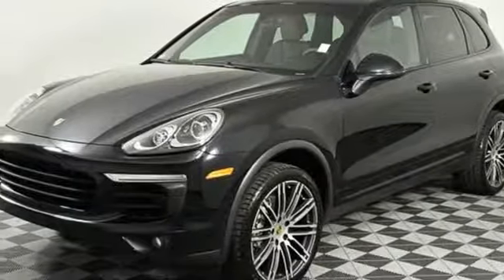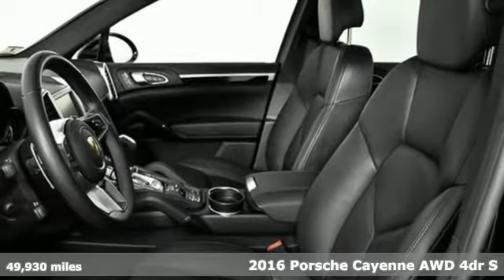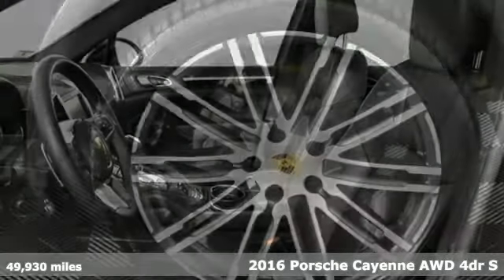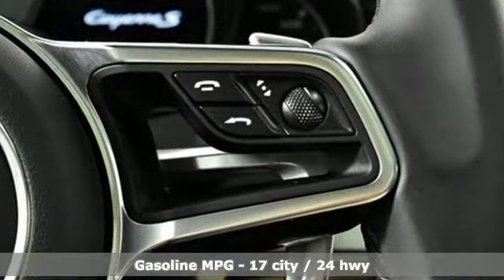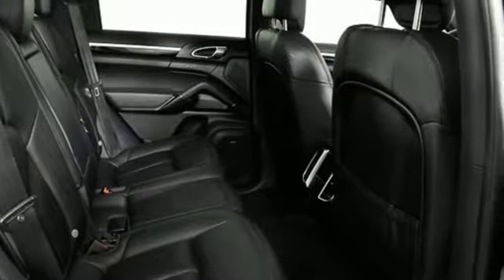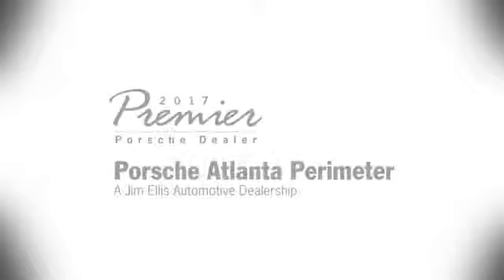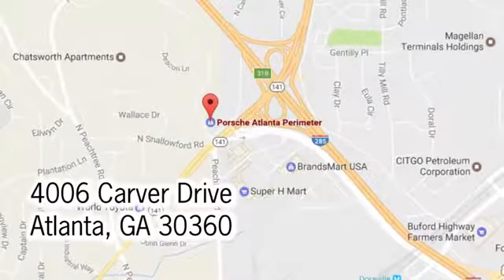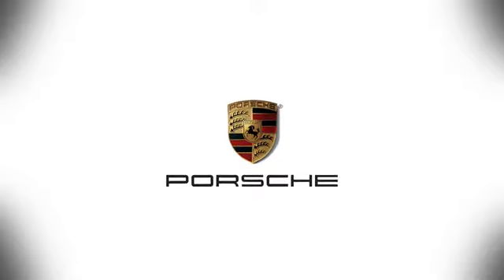Used 2016 Porsche Cayenne Atlanta, GA P15662A - SOLD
Year: 2016
Make: Porsche
Model: Cayenne
Trim: S
Engine: 3.6L V6
Transmission: 8-Speed Automatic with Tiptronic
Color: Black
Interior: Black
Mileage: 49930
Stock #: P15662A
VIN: WP1AB2A27GLA94833
CARFAX One-Owner. Clean CARFAX. Certified. Jet Black Metallic 2016 Porsche Cayenne S brbr21" 911 Turbo Design WheelsbrBOSEA® Surround Sound SystembrExterior Package in Black (High-Gloss)brHeated Multifunction Steering WheelbrInfotainment Package w/ HD RadiobrLane Change Assist (LCA)brPorsche Entry & Drivebr Power Seats (14-way) with Memory PackagebrPremium PackagebrSeat Heating (Front)brSeat Ventilation (Front)brSmoking PackagebrTrailer Hitch without Tow BallbrWheel Center Caps with Colored Porsche Crestbr brPorsche Certified Warranty good for 2 additional years starting at the expiration of the original 4 year/50k mile manufacturer's warranty. This Porsche's original factory warranty started on 03/31/2016. Enjoy peace of mind and compelling finance offers when purchased with the Porsche Approved Certified Warranty.brbrWe look forward to hearing from you. Advertised price includes $599 Dealer Service Fee. Recent Arrival!brbrPorsche Approved Certified Pre-Owned Details:brbr * 111 Point Inspectionbr * Warranty Deductible: $0br * 2 year/Unlimited miles beginning after new car warranty expires or from certified purchase date. Includes Trip Interruption reimbursementbr * Transferable Warrantybr * Roadside AssistancebrbrAwards:br * 2016 KBB.com 10 Best Luxury SUVs * 2016 KBB.com Brand Image AwardsbrbrbrReviews:br * Rewarding handling; wide range of engines available, from a plug-in hybrid model to the ultrafast Turbo S trim; exquisite interior; highly customizable. Source: Edmundsbr * Now in its second generation, the Cayenne has firmly established its reputation as a pure, no-compromise Porsche. The contours of the front section draw the eye, reflecting excellent dynamics. The elongated hood is clearly reminiscent of Porsche race cars from the 1960s, and is perfect for a Porsche lover in need of extra space, as it holds five passengers and plenty of cargo. With a choice of 5 different engines you can opt for including the Diesel with 240hp/406 lb-ft of torque, the 420hp V6 in the S, the 333hp V6 mated to a 95hp electric motor in the s E-Hybrid, the 520hp V8 in the Turbo, or the 570hp V8 in the Turbo S. The Cayenne is also outstanding as an off-road vehicle with its nimble acceleration and superb handling. When on such a trip, the refrigerated glove compartment just might come in handy! The front wheel arches are extremely well defined, while the power-domed hood further underlines the sheer power and resolution within. Other distinguishing features include the visibly drawn-in lower door panels and contoured roof spoiler. The interior is both sporty and comfortable. The center console rises to meet the dashboard for an involved drive. Both front seats enjoy 12-way seats with four-way lumbar support. The cavernous rear cabin area features split-folding seats with fore/aft adjustment as well as extra legroom and great comfort. Standard equipment on the Cayenne includes AWD, water-repellent front side windows, a height-adjustable power liftgate, and rain-sensing windshield wipers. For safety, the Cayenne has six airbags, brake pad wear indicators, and start/stop with the automatic transmission options. Finally, this Porsche rocks out with a ten-speaker audio system monitored by a seven-inch touchscreen. Source: The Manufacturer Summary

Address:
4006 Carver Drive